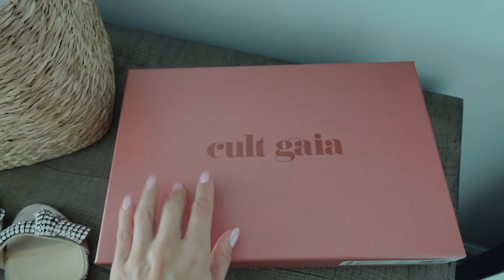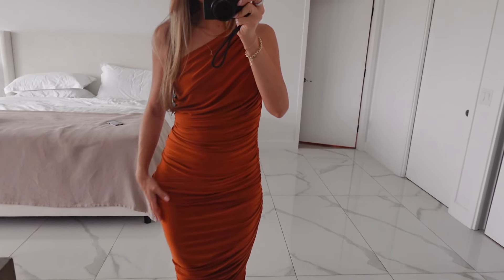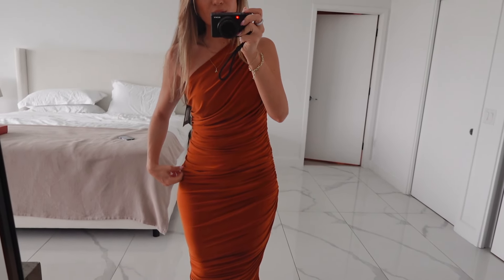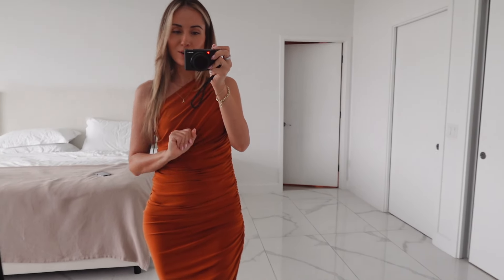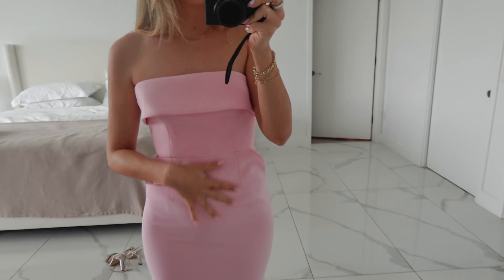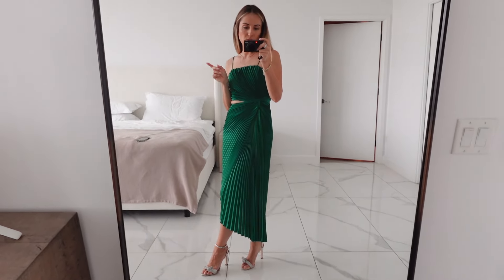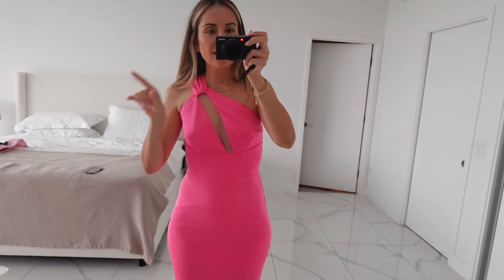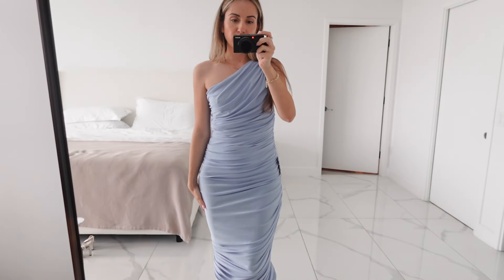Wedding guest dresses TRY ON HAUL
links ▾

❏ All of my posts, favorites and latest purchases in one place

📋SIZING
I'm 170cm ( 5'7") tall
Usual size: Small, French 36, Italian 42, US 4-6, UK 8-10
Jean size: 36 EU, 25-26 US